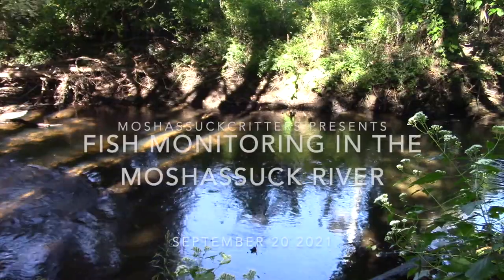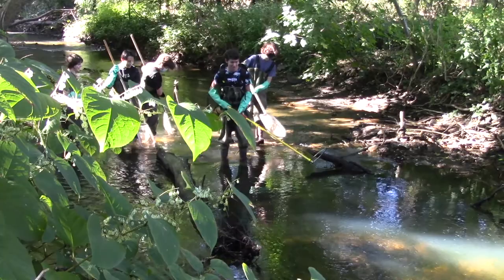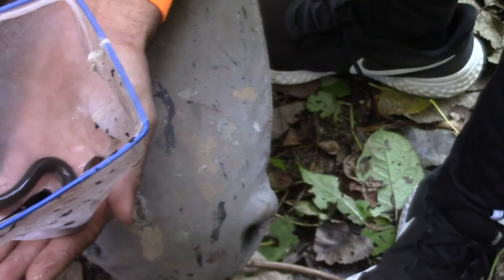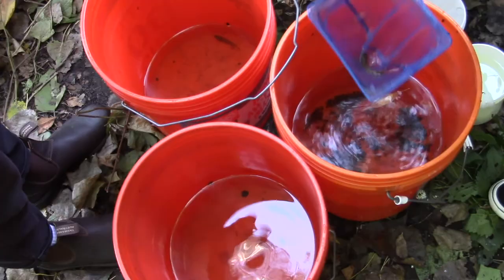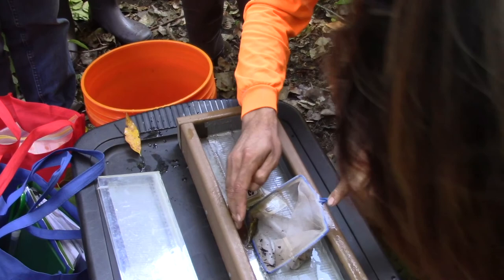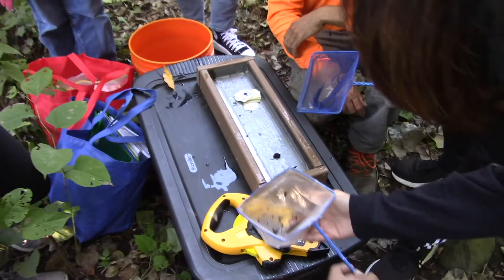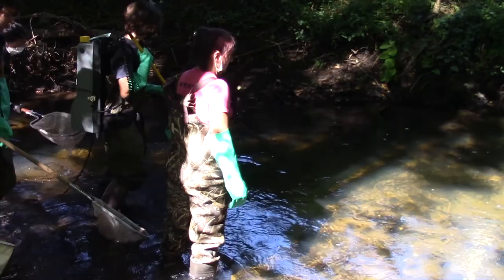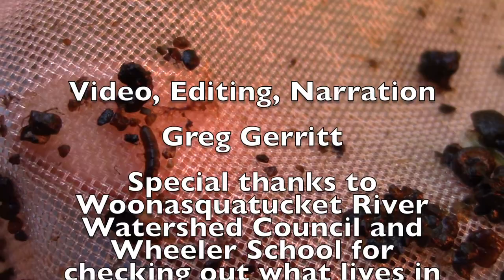Fish Monitoring in the Moshassuck River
The Woonasquatucket River Watershed Council brought its fish monitoring equipment and the Wheeler School students provided the muscle to study what fish live in the lower Moswhassuck